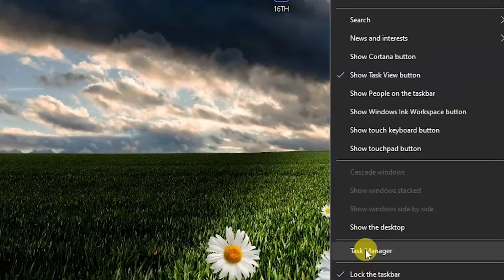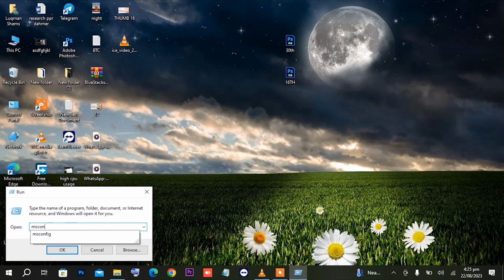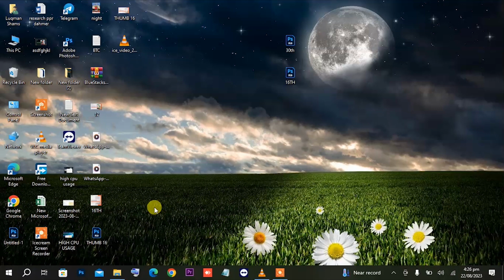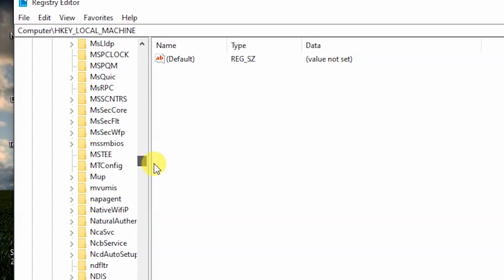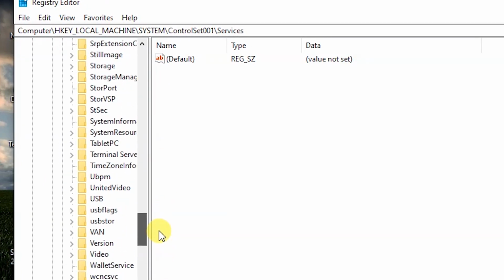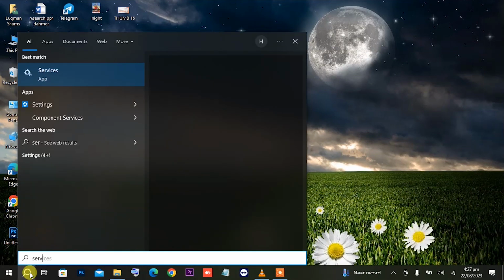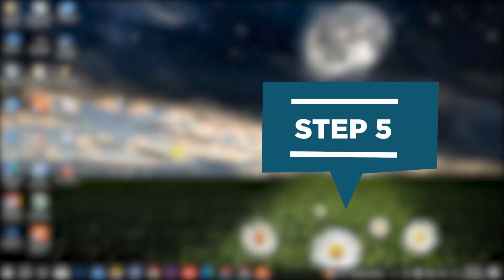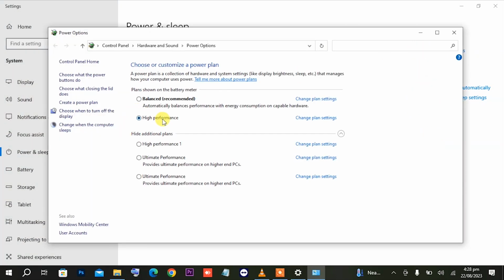Ultimate Guide: Fixing High RAM Usage in Windows 10/11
This video tutorial shows you an ultimate guideto fix high memory usagein windows 10 or high memory usage fix windows 11.High ram usage no programs running isthe consequence of this,so you can now fix it.High ram and cpu usagecan also be fixed now.